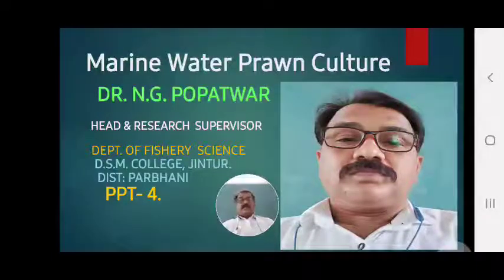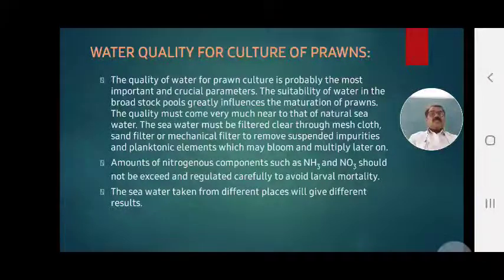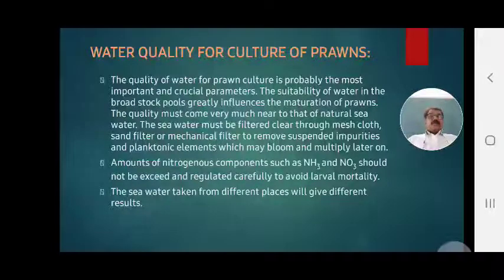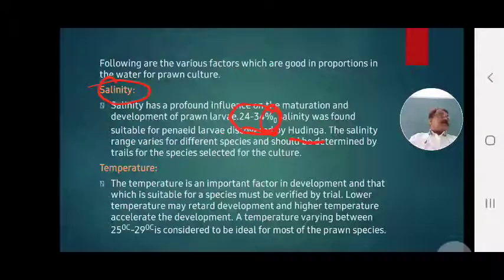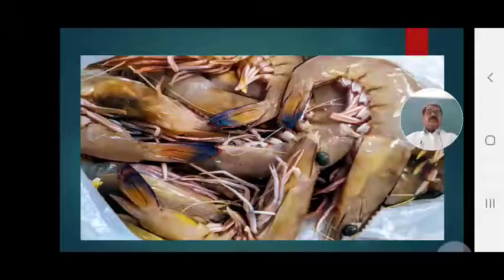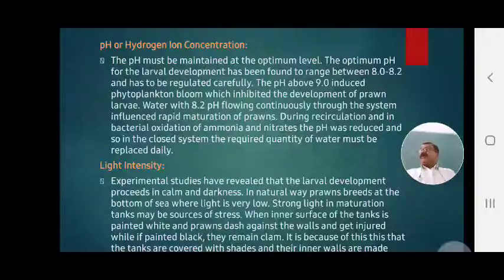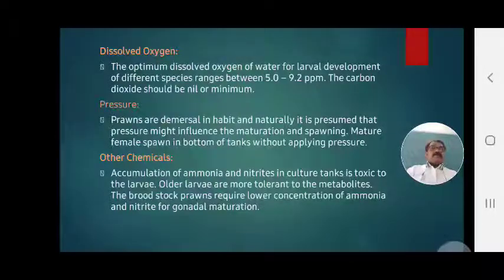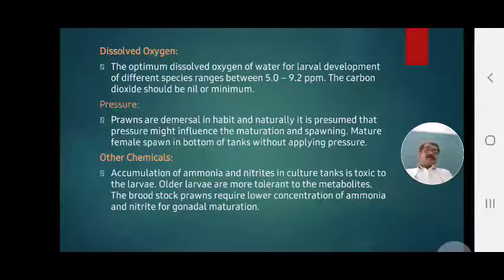Marine Prawn Culture- Water Quality for prawn culture.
B.Sc.T.Y. Sem-V| Fishery Science| Online Lecture- 16.